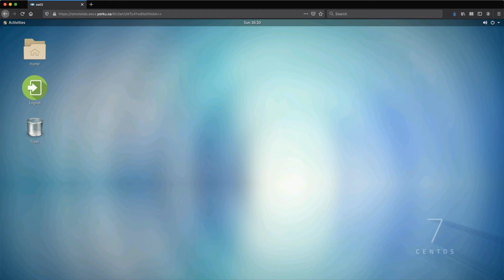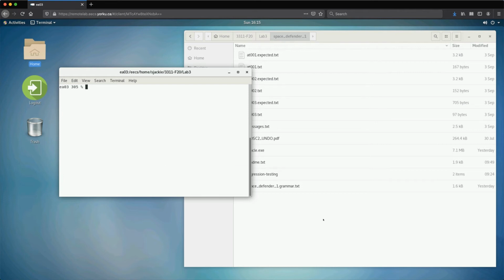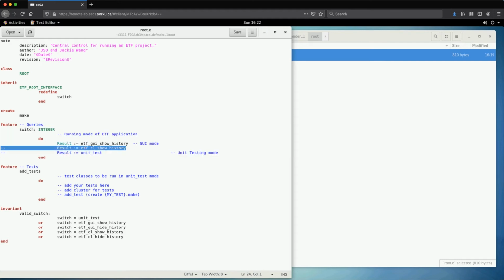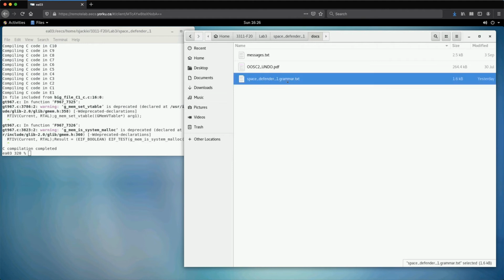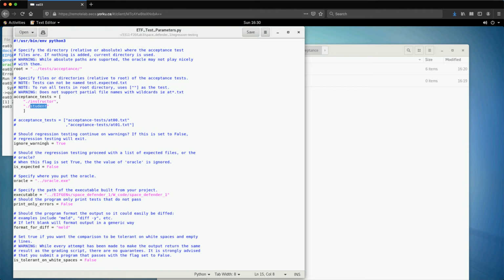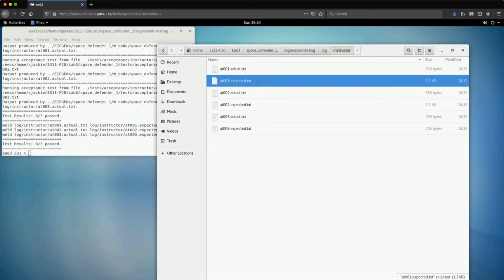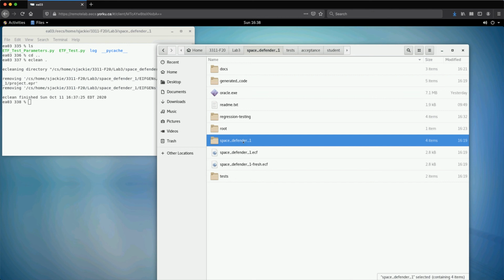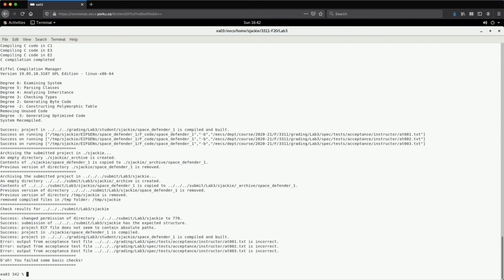[HD] EECS3311 F20 Lab Tutorial - Lab3 Starter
- Generating ETF Starter Project
- Automated Regression Testing
- Submission